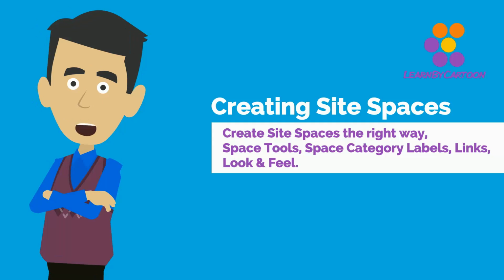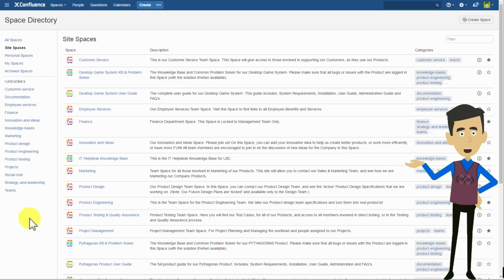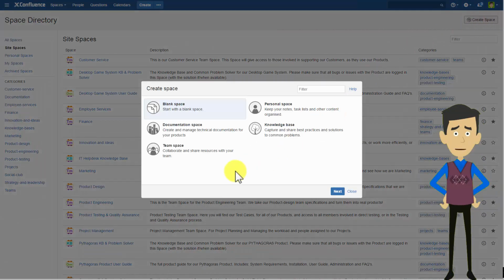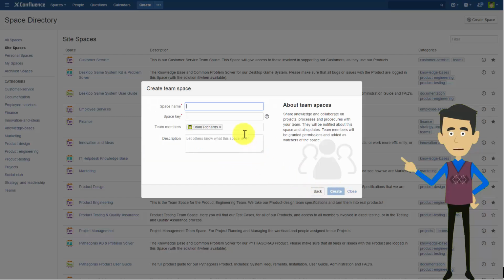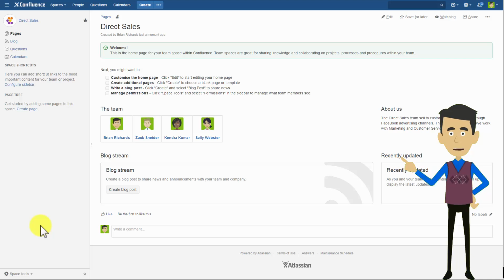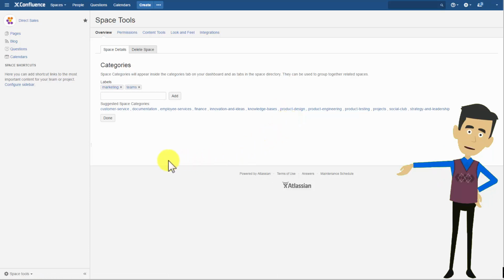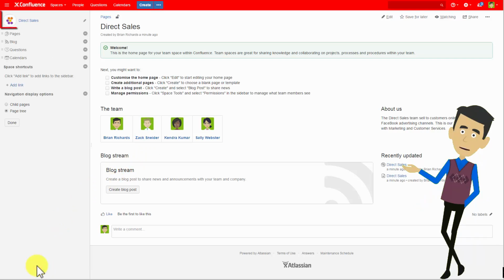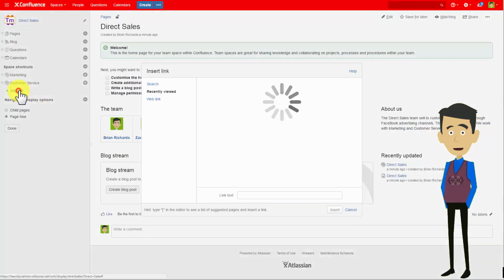Atlassian Confluence Tutorial for Teams - Creating Site Spaces